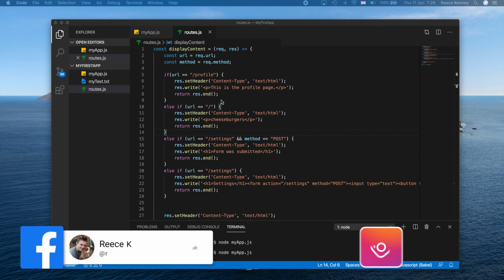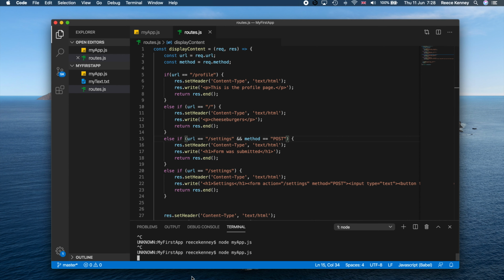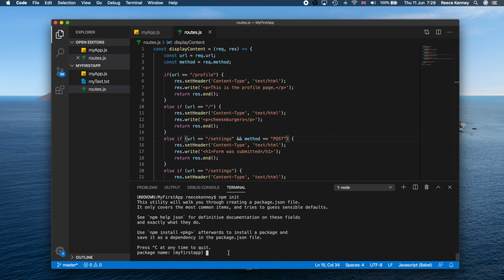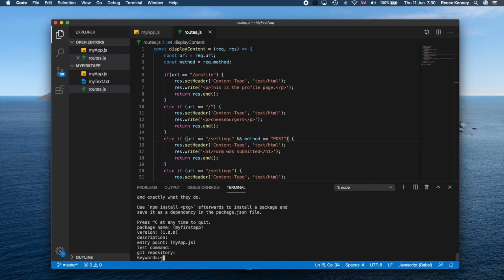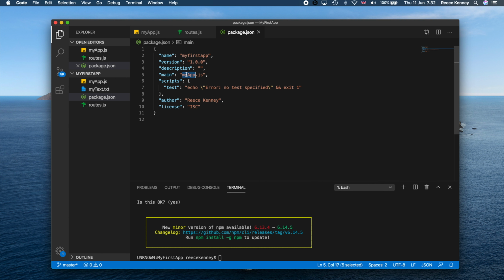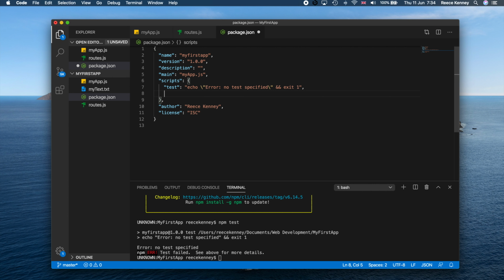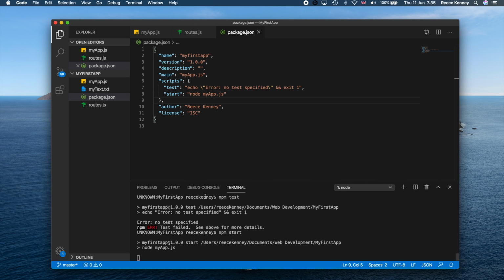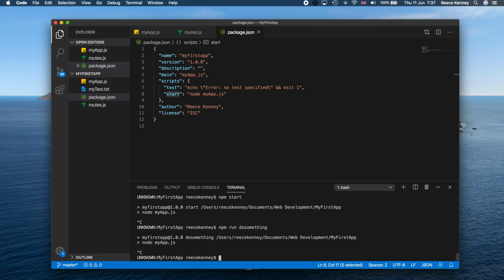Node.js Quick Start Tutorial for Beginners: Part 7 | Using NPM